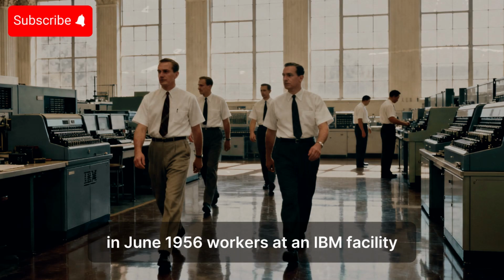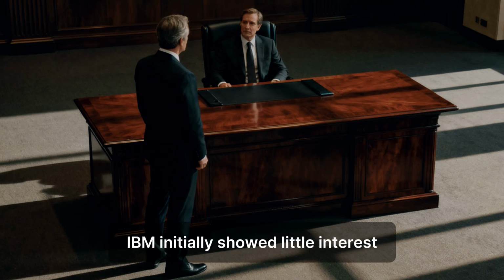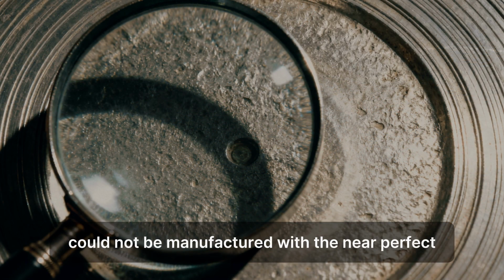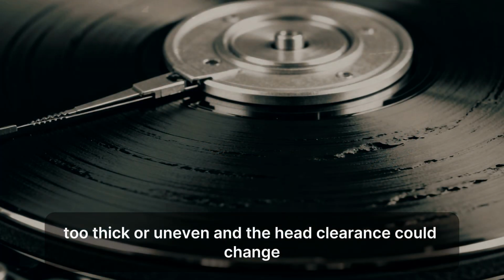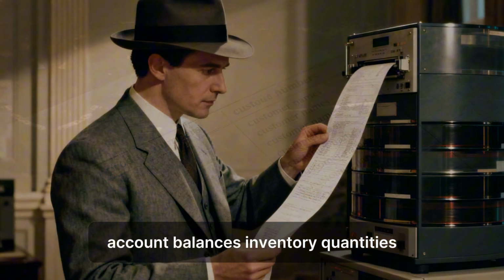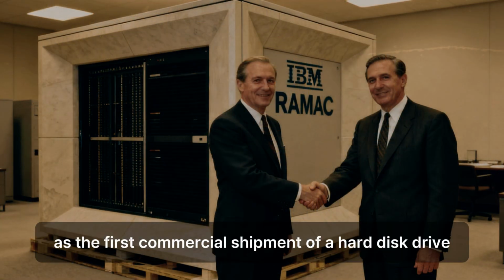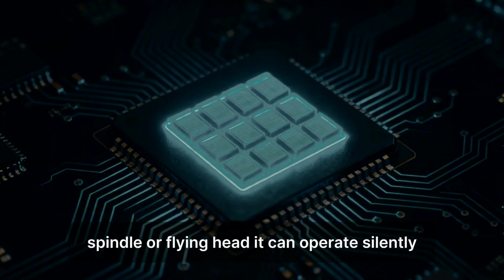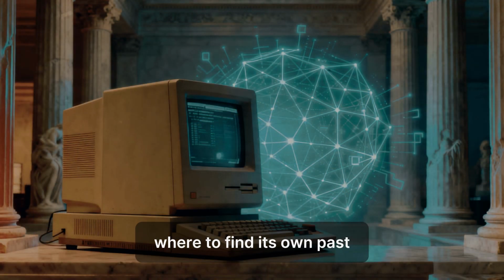Why IBM Used 50 Giant Disks to Build the First Commercial Hard Drive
Why did IBM need 50 enormous spinning disks to store an amount of data that would barely fill a tiny fraction of a modern memory card?

This video tells the remarkable story of the IBM 350 Disk Storage Unit, the world’s first commercially shipped hard-disk drive. Introduced as part of the IBM 305 RAMAC system in 1956, this massive machine used 50 aluminum disks, each approximately 24 inches in diameter, rotating at 1,200 revolutions per minute.

Together, those giant platters stored five million characters—often compared with roughly 3.75 megabytes in modern terms. The entire storage unit weighed more than a ton and occupied the space of several large household appliances.

Before hard drives existed, businesses depended heavily on punched cards and magnetic tape. Finding one customer account, inventory record, or transaction could require searching through large physical files or reading information in sequence. IBM’s engineers wanted to create a system that could move directly to a selected record.

Led by Reynold B. Johnson, a team of engineers in San Jose developed a revolutionary storage system based on rigid magnetic disks. They had to solve problems involving platter balance, magnetic coatings, vibration, airflow, mechanical positioning, data organization, and the danger of the read-and-write head striking the disk surface.

The IBM 350 used a movable access arm with two heads that traveled vertically between the disks and horizontally across their surfaces. Instead of reading every earlier record first, the machine could move toward the required location and retrieve information in less than a second.

By modern standards, that sounds extremely slow. In 1956, it was revolutionary.

This video explains why the disks had to be so large, why IBM used exactly 50 of them, how the read-and-write heads floated on a cushion of air, and how random-access storage transformed business computing.

The IBM 350 was not small, quiet, or inexpensive. It required enormous mechanical precision and stored less information than a single modern photograph. Yet it introduced the central idea that data could be stored on rotating magnetic surfaces and accessed directly whenever it was needed.

That idea eventually led to smaller disk drives, removable disk packs, desktop hard drives, laptop storage, data centers, and the modern expectation that information should be available almost instantly.

The first hard drive was big in size, tiny in capacity, and enormous in historical importance.

Watch until the end to discover how 50 giant disks changed the way computers remembered information forever.